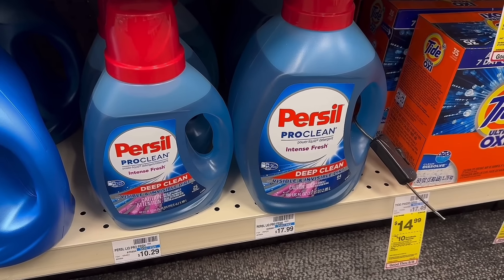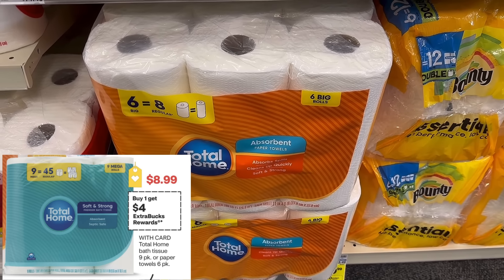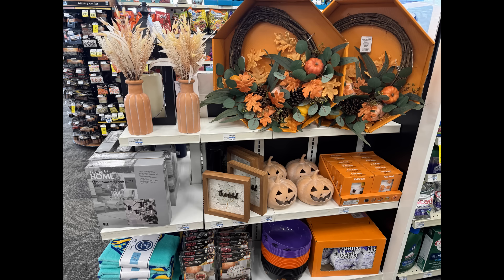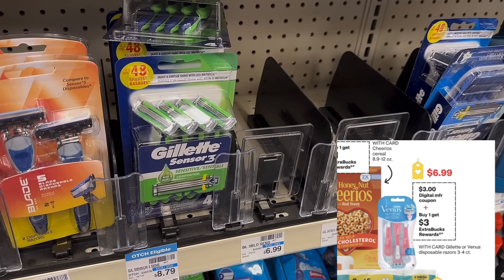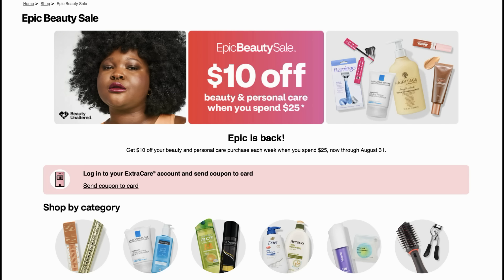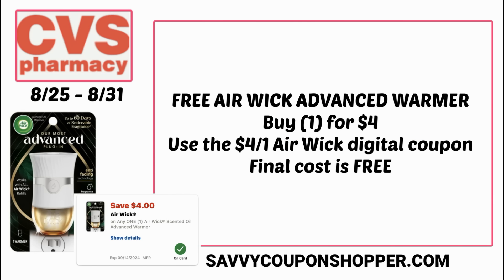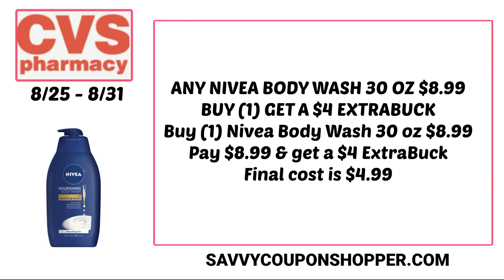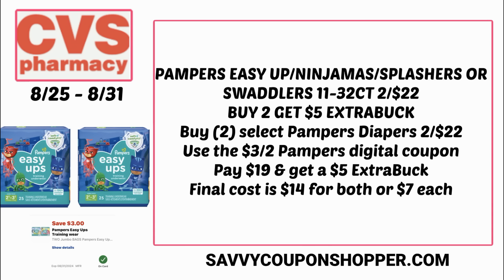CVS BEST DEALS (8/25 - 8/31)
Love & hugs. Luellen ❤️💜💛💚💙

Write to me...I would love to hear from you:

Please write to me at:

1147 Brook Forest Avenue #23